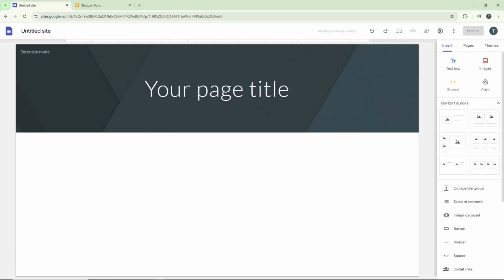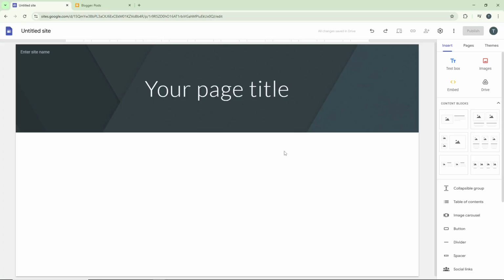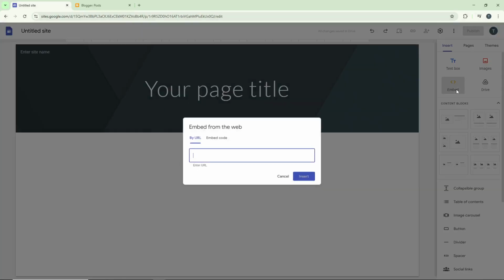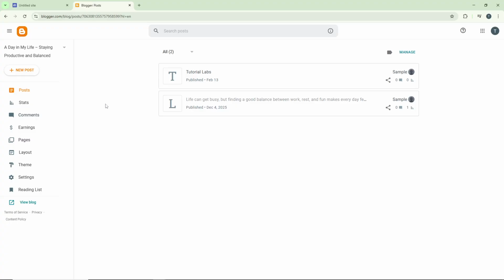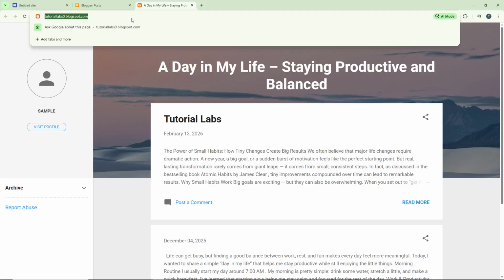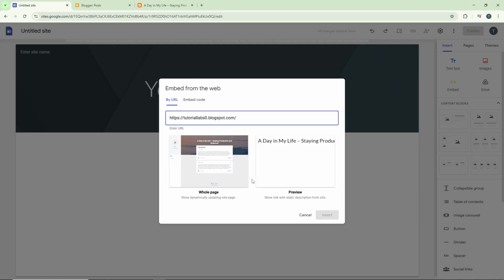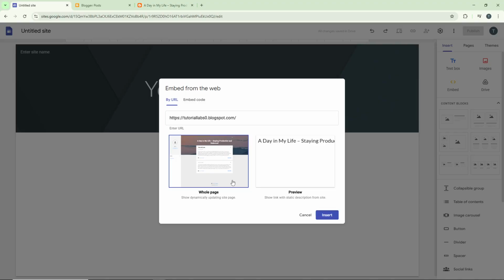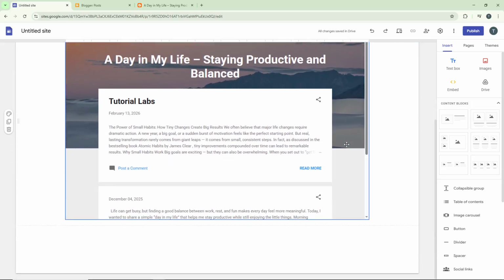How To Import Blogger Posts Into Google Sites (Tutorial 2026)